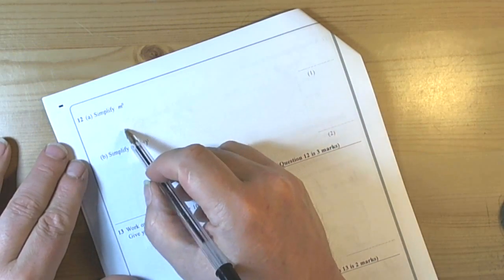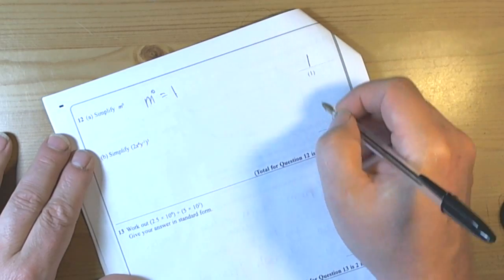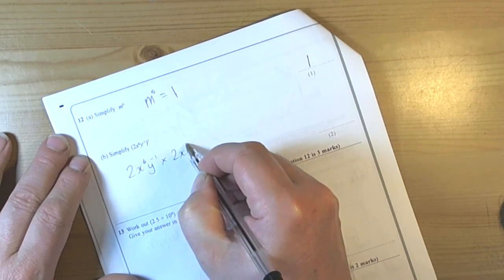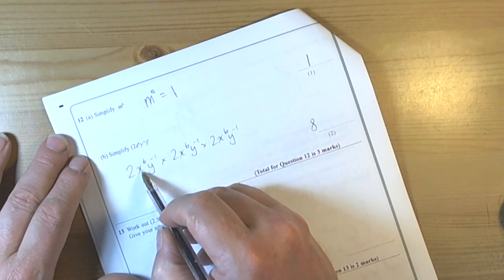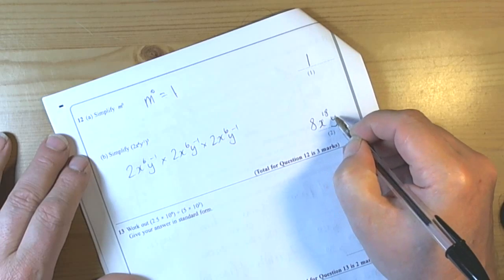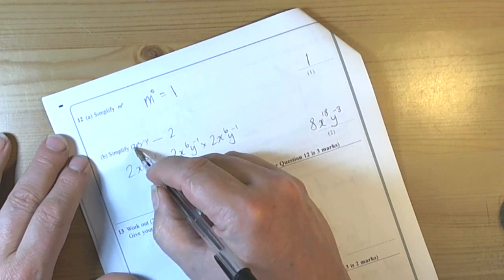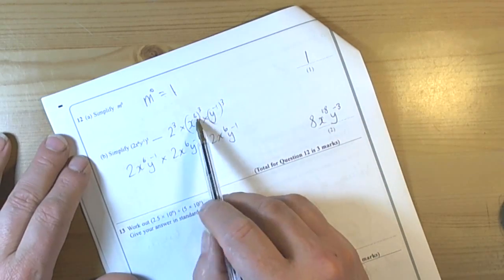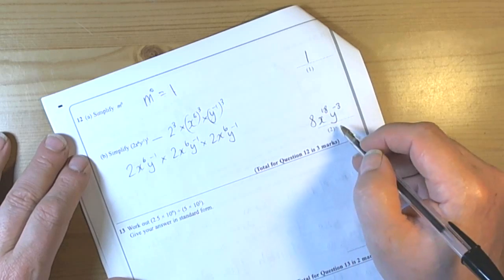Simplifying using the rules of indices Unit 2 GCSE Mathematics Higher Nov 2010 Paper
Examples of how to simplify expressions using the rules of indices.